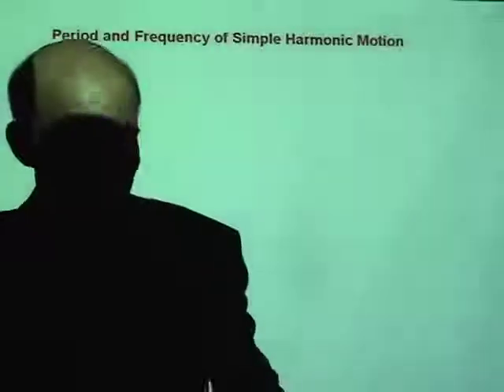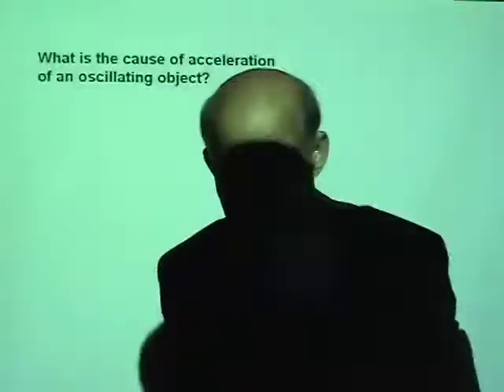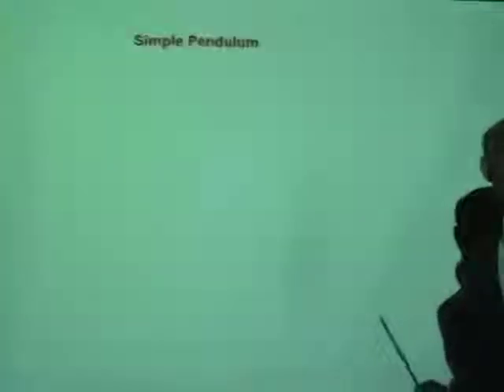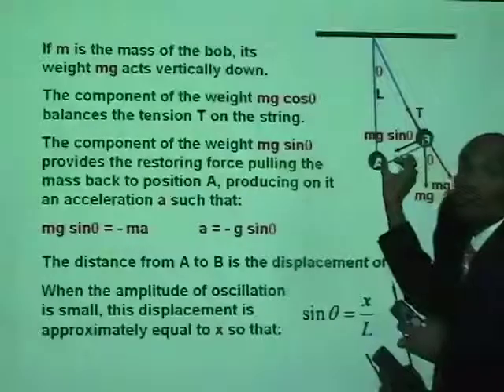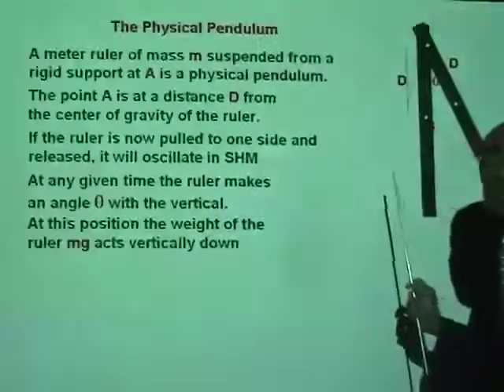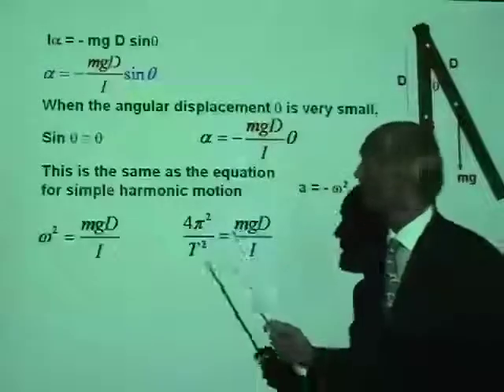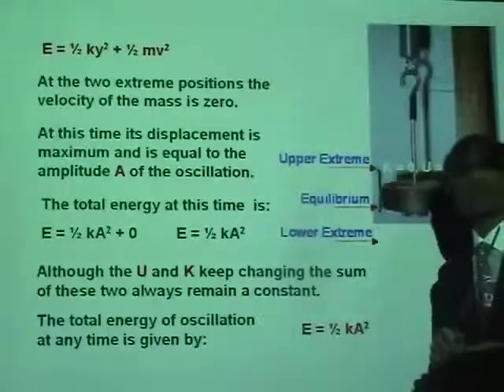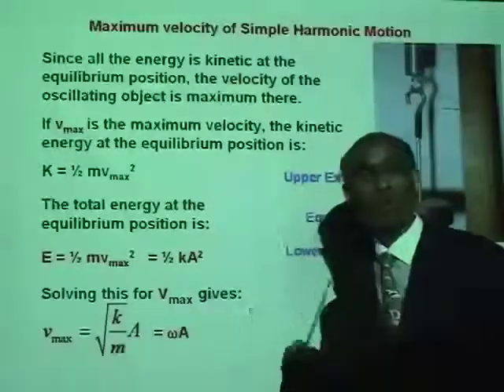PHY2048 Lesson 5 1b Period and Frequency